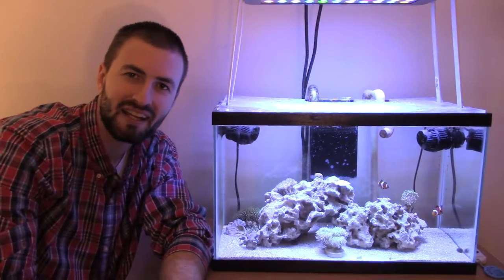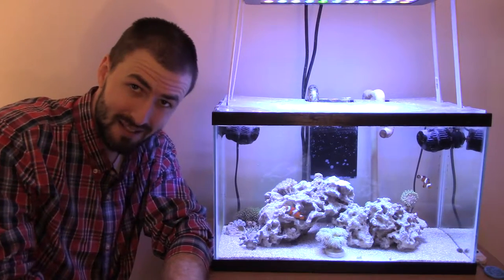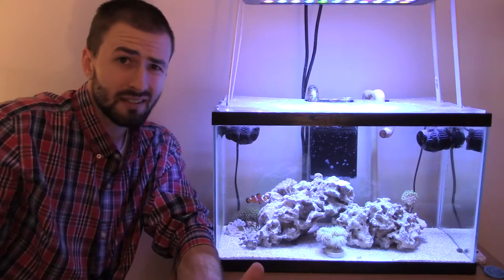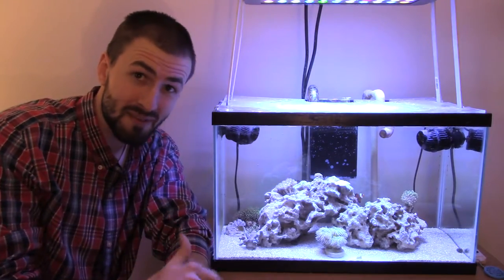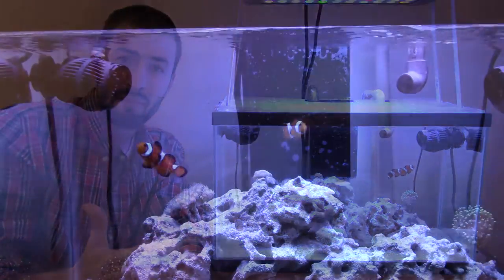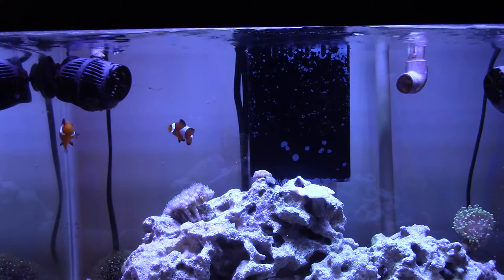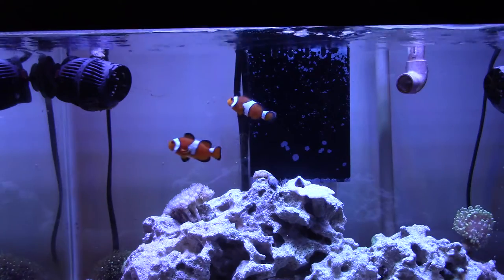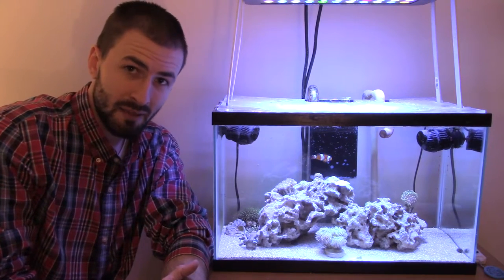The Fish Tank Guy - Contest - NAME MY CLOWNFISH!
Recently purchased two awesome little Percula Clownfish!  Help me name them!  Leave your entries in the comments section below :)